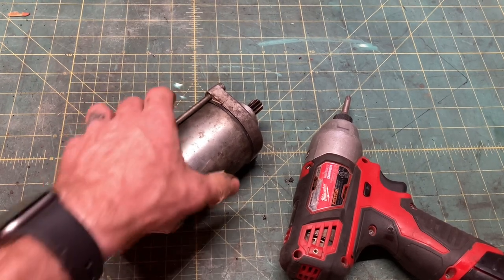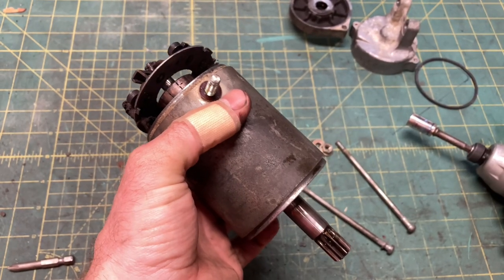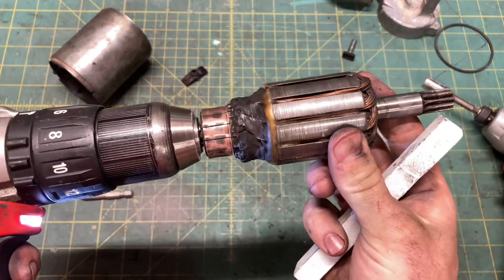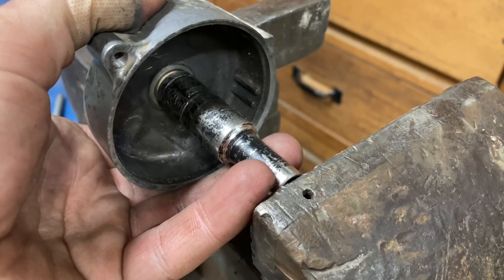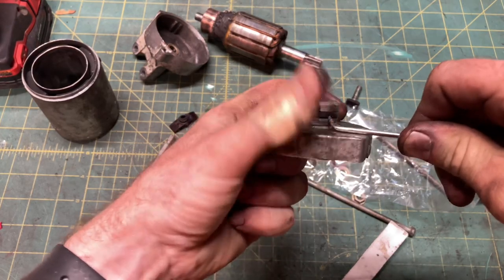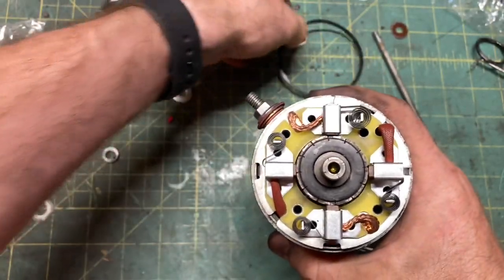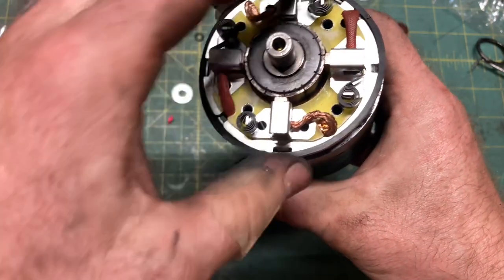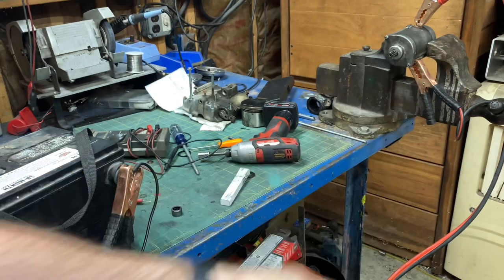How To Rebuild A Vintage Honda ATV Starter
How to rebuild/repair the starter motor on an older Honda ATV. Model shown is a 1986 Fourtrax 350, but the process is similar for many 1980’s-1990’s Honda three and four wheelers.

Part number used: Celox 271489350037